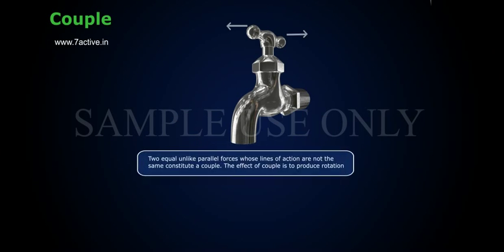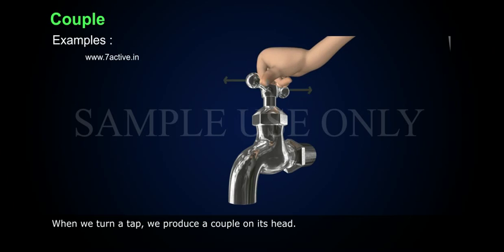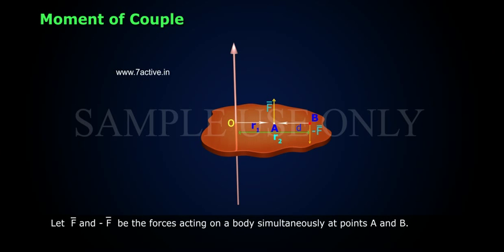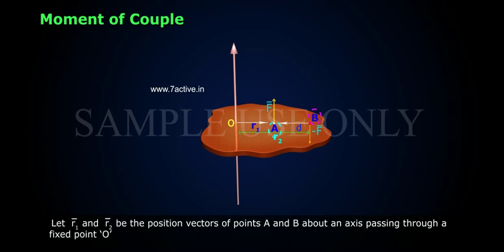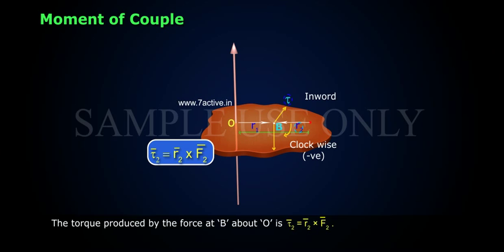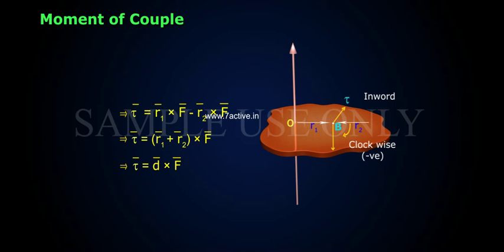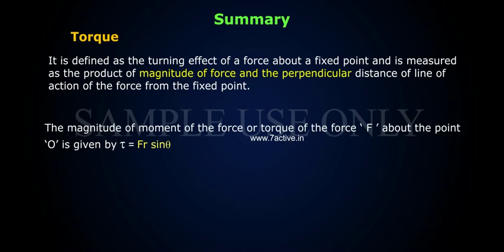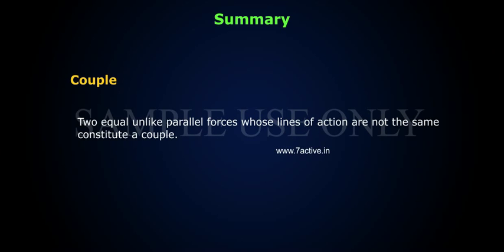TORQUE AND COUPLE _ PART 02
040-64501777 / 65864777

7 Active Technology Solutions Pvt.Ltd. is an educational 3D digital content provider for K-12. We also customise the content as per your requirement for companies platform providers colleges etc . 7 Active driving force "The Joy of Happy Learning" -- is what makes difference from other digital content providers. We consider Student needs, Lecturer needs and College needs in designing the 3D & 2D Animated Video Lectures. We are carrying a huge 3D Digital Library ready to use.

Torque or Moment of force:Definition: It is defined as the turning effect of a force about a fixed point and is measured as the product of magnitude of force and the perpendicular distance of line of action of the force from the fixed point.Let a force F ̅ acts on a single particle at a point 'P' in toy plane, whose position vector with respect to the origin 'O' is r ̅.The magnitude of moment of the force or torque of the force ‘f’ about the point ‘o’ is given by τ = Force intoperpendicular distance of the force from the axis of rotation
Summary:Torque: It is defined as the turning effect of a force about a fixed point and is measured as the product of magnitude of force and the perpendicular distance of line of action of the force from the fixed point.
The magnitude of moment of the force or torque of the force ‘f’ about the point ‘o’ is given by τ =Fr〖 sin〗⁡θ.
Torque of the force f ̅ about a point ‘o’ in vector from is given by τ=r ̅×f ̅
Couple:- Two equal unlike parallel forces whose lines of action are not the same constitute a couple.Assess yourself:
1).Is it possible to open a door by applying a large force at a point which is very close to the hinges?
2).What will be the condition for the equilibrium of a rotating body under the action of coplanar parallel forces?
3).Under which conditions the torque of a force acting on a body would be zero?